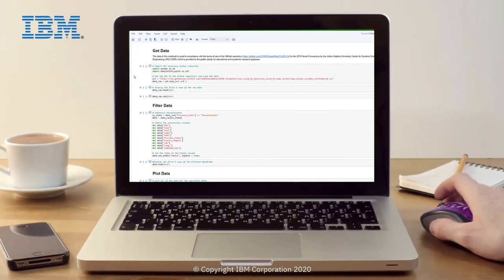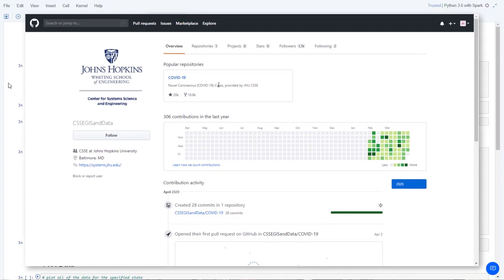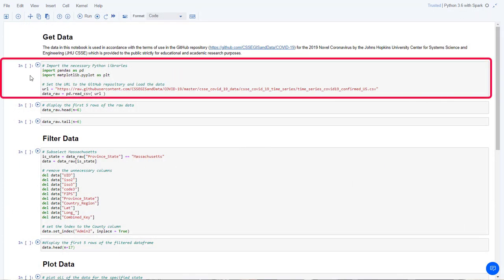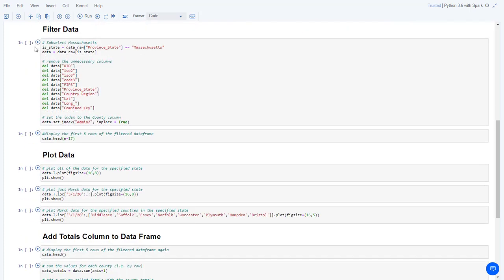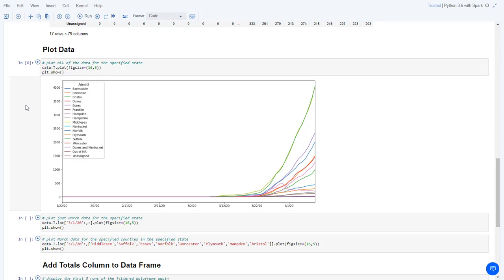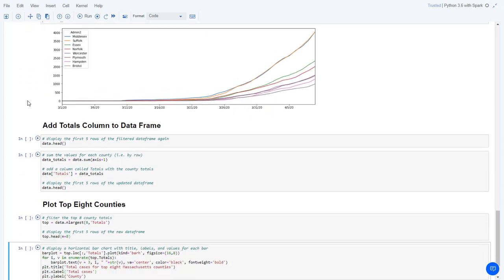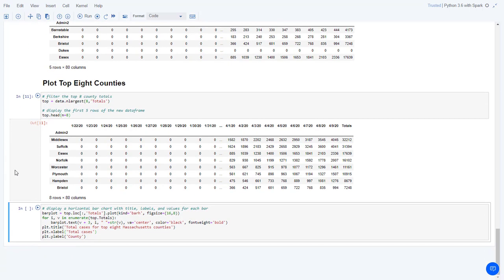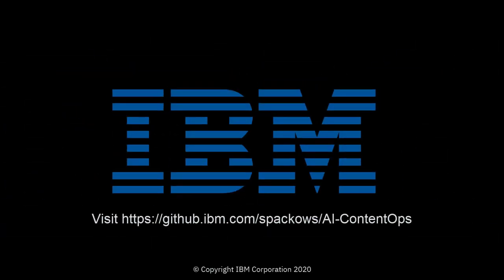Analysis of Johns Hopkins COVID-19 case data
In this time of dealing with a global health pandemic, the experts are, more than ever, relying on the data to help them make informed decisions. This video attempts to show how the experts might use a Jupyter notebook to show different trends in COVID-19 cases.

Want to use your programming skills to address COVID-19? Answer the Call for Code

IBM owner: Sharyn Richard/4188